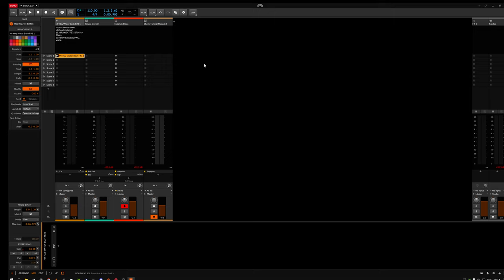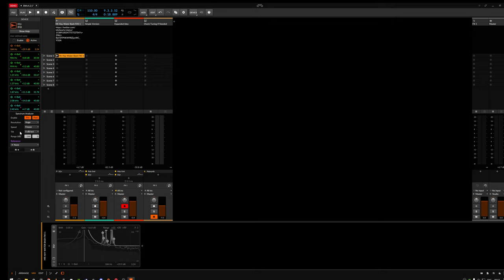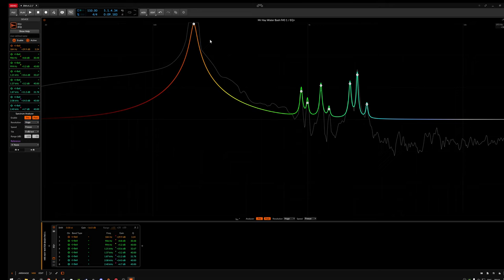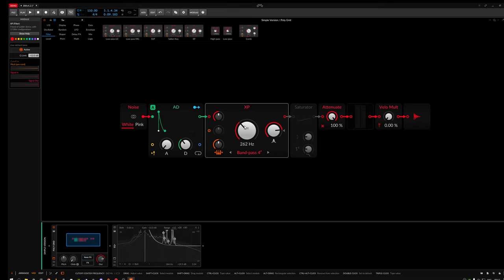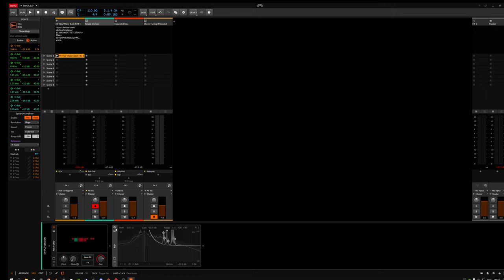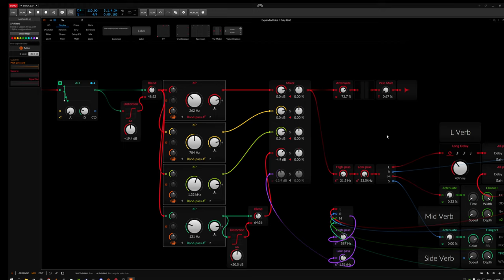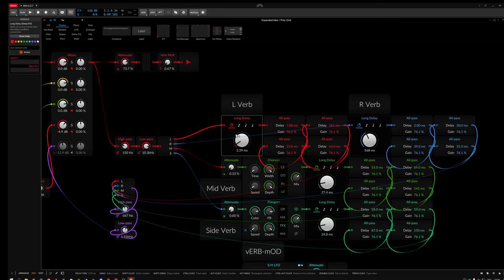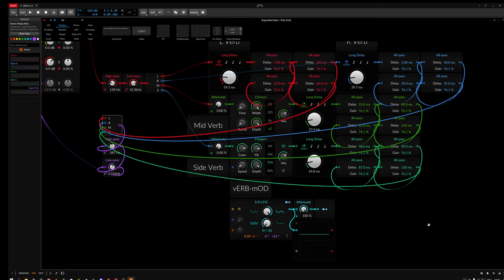Making tuned playable noise, modelled on a water bottle bash. Made in Bitwig Studio.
In this video we get some inspiration from this Kilohearts post. I then attempt to do a similar thing in The Grid, inside Bitwig Studio:

You could of course move the AD module to post-mixer for some a different control point, or perhaps add multiple AD/ADSRs to riff on this theme...